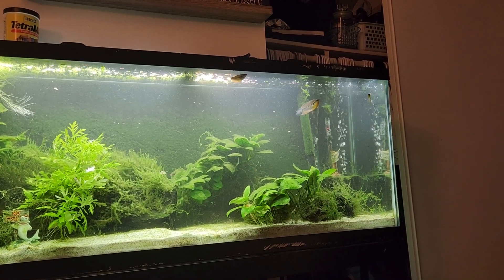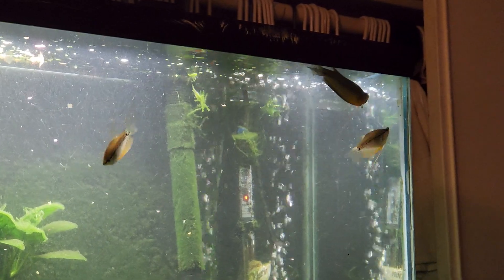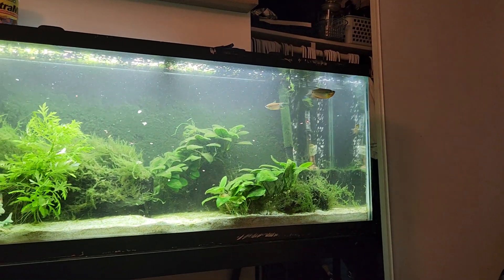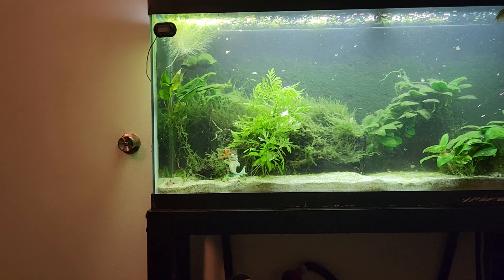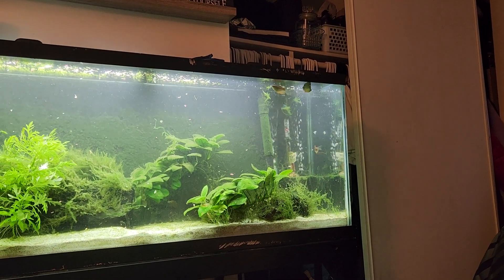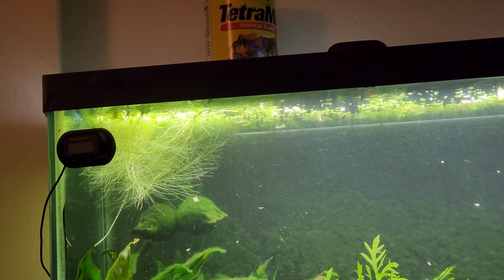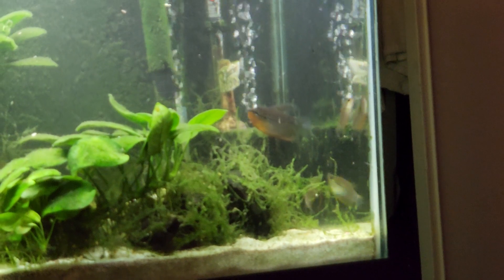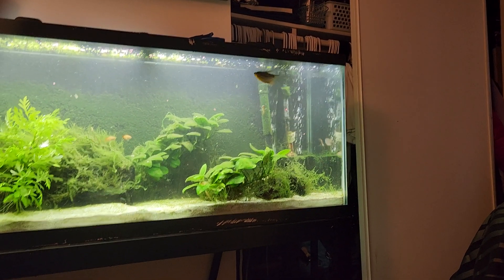55 Gallon Tank with Gouramis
I've had three Sunset (yellow and orange) Dward Honey Gouramis and a big male Pearl Gourami for a couple years. 2 weeks ago I added three Fire (more white body, red fins) Dward Honey Gouramis. And finally today I added what I believe are two female Pearl Gouramis (and some water lettuce on top) to help my male Pearl Gourami come out more.